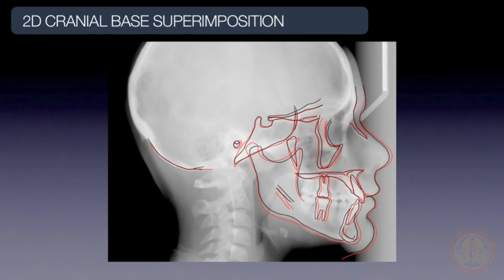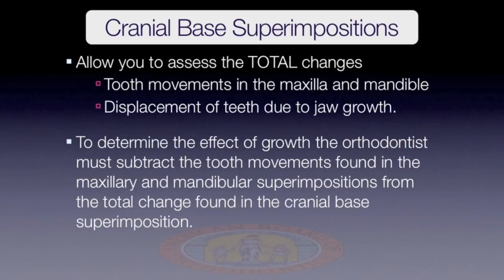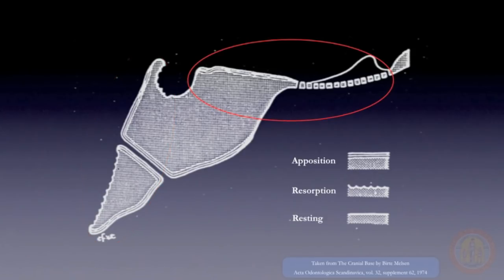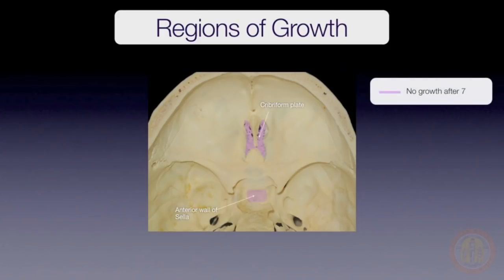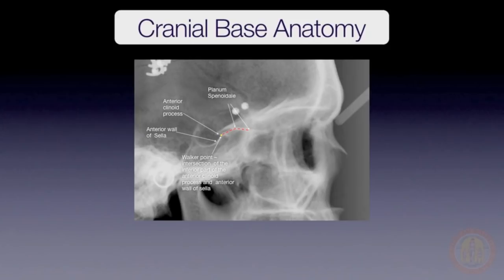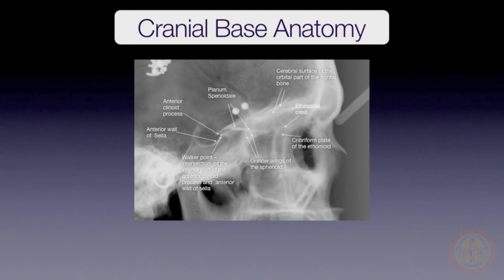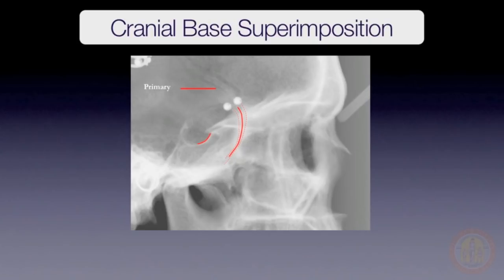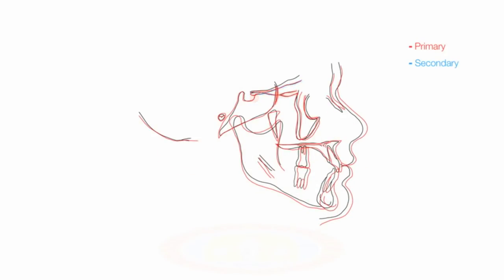Cranial Base Superimposition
Narrated by Peter Buschang, PhD